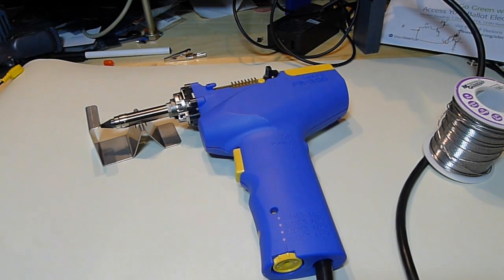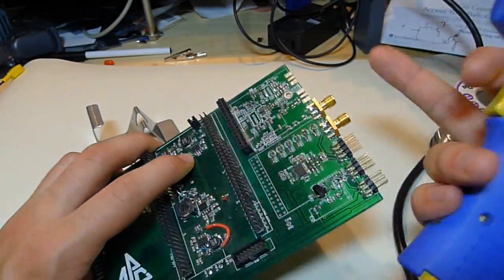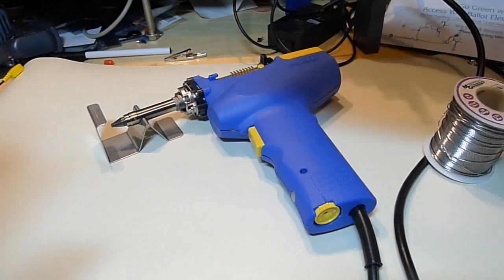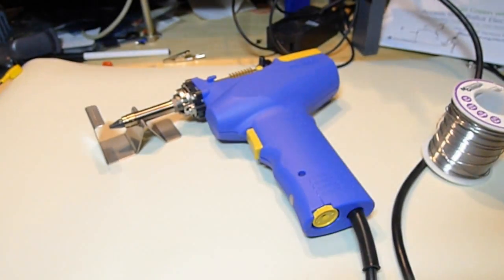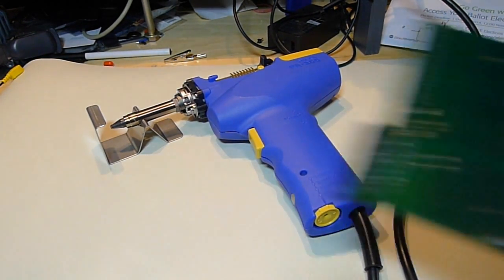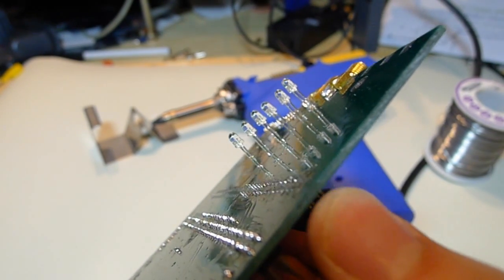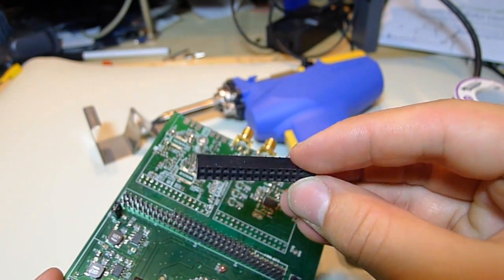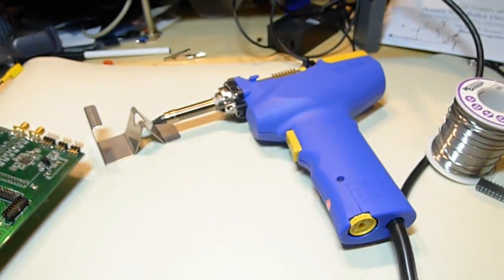Hakko FR-300 FR300 Desoldering Tool: Example of Removing a Header